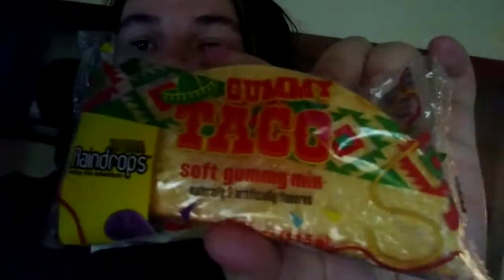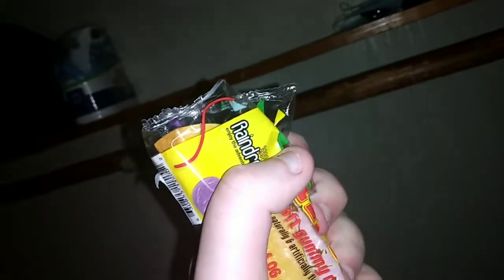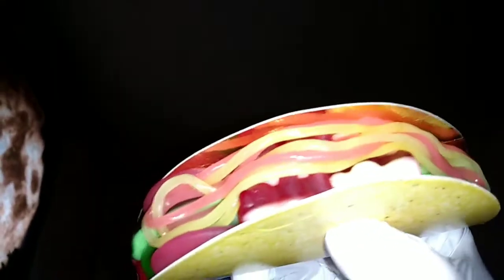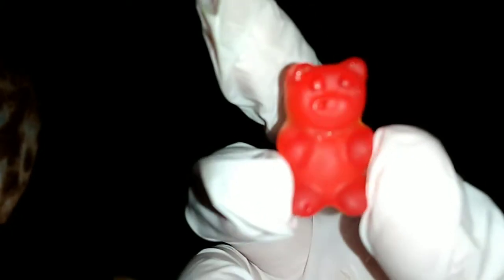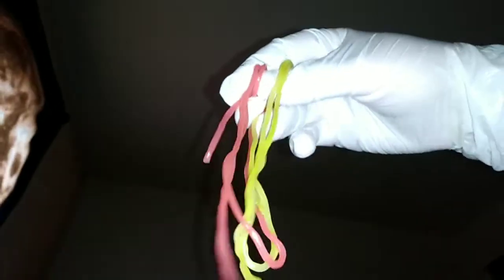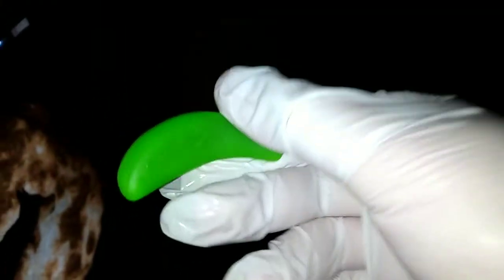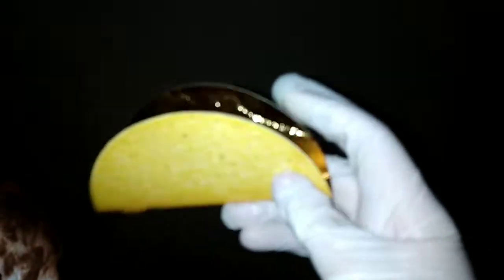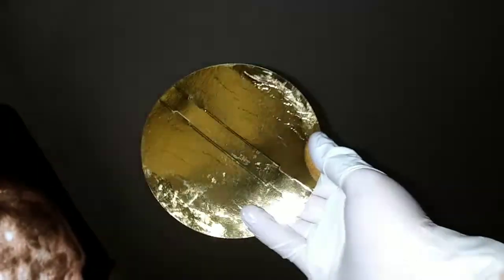Food Review: Raindrop Gummy Taco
another review for you all to see I know I'm not always the best but if it entertains you then enjoy a watch